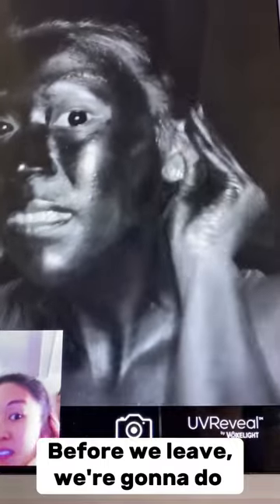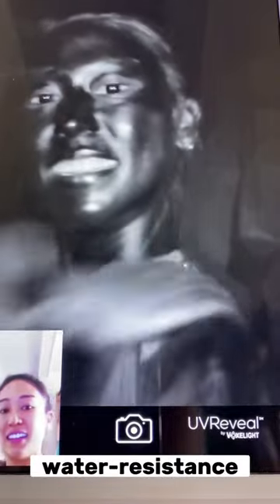Taking vacation sunscreen snorkeling! | Chemists' Sunscreen Challenge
☀️30 Day Sunscreen Challenge (8/30)☀️

👩🏻‍🔬👩🏻‍🔬Happy weekend everyone! Today, Victoria's taking Vacation Suncreen SPF50 on her vacation (heehee)

🧪What it be? A classic lotion with chemical filters and water resistant for 80 minutes

🤓How it do?: 7.5/10 - solid texture for being an SPF 50 with water resistance. Held up decent after a snorkel. My face doesn’t show it because I definitely toweled down my face before doing the imaging but you can see how it holds up on my shoulders better

✨This was the ultimate torture test for a water resistant SPF. What's your go to sports/water-resistant SPF?